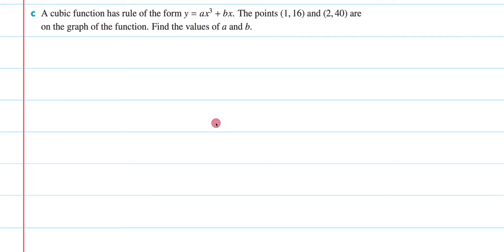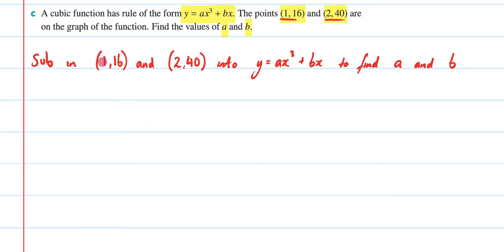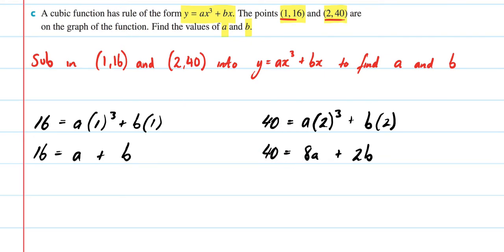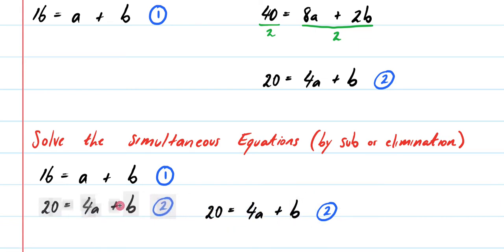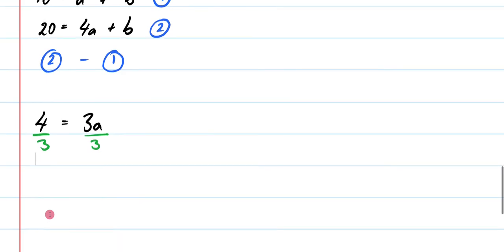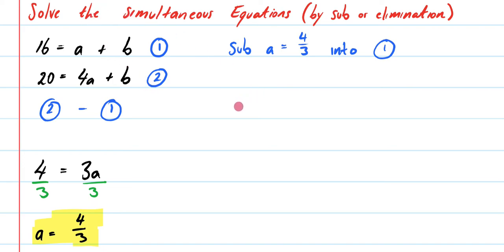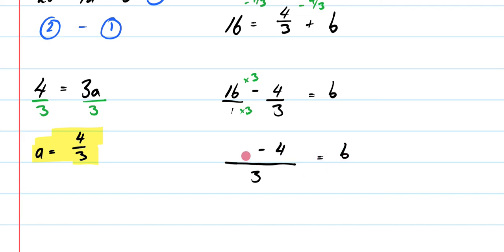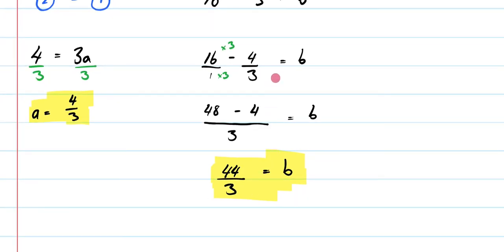6H 1c Finding Rules for Cubic Functions